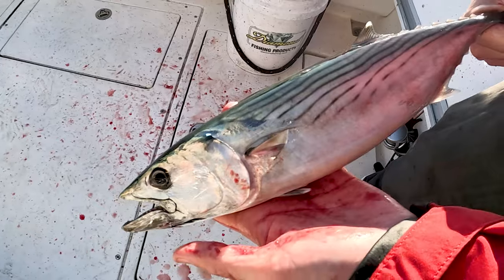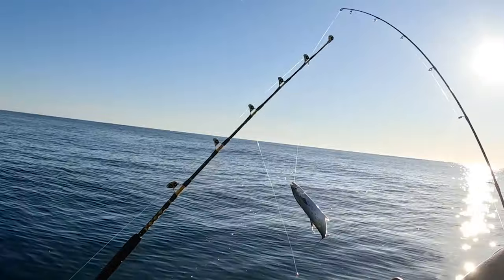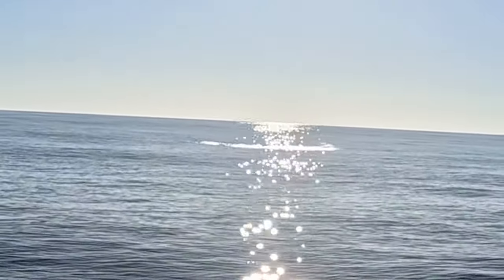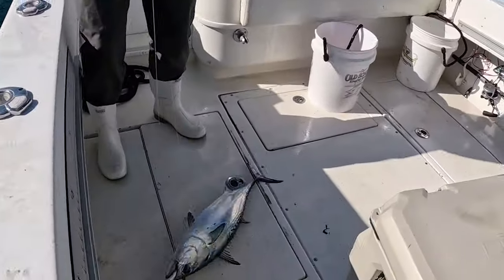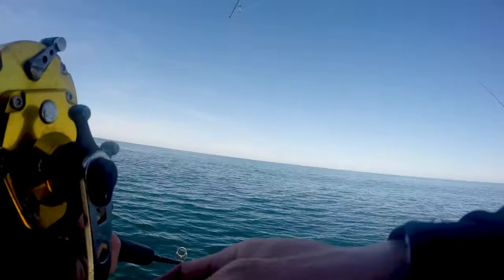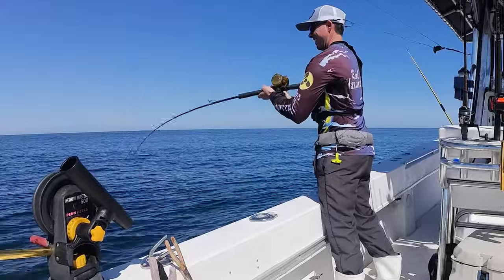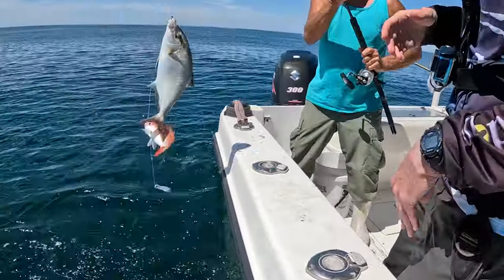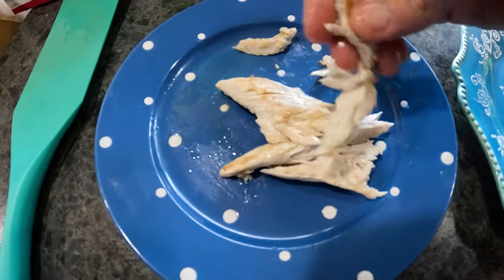Atlantic Bonito Taste Great! Catch and Cook!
In today's video, Jeremy, JJ, and Kayla head offshore in hopes of finding tuna. We came across a new to us fish that really surprised us with it's texture and taste. They are called Atlantic Bonito, which is probably different than the usual bonito you’ve caught. They have stripes rather than squiggly lines.  After catching these fun fighting bonito, we fileted and cooked them up!

PRODUCT LINKS:
Luna Sea Cush-It Floating Rod Butt Cushion
C&H Rattle Jet Black, Purple
Reliable Fishing Products Kill Bag 30"x72" Insulate Fish Cooler Bag
Sea Anchor Drift Sock
Pelican Elite 50 Quart Cooler